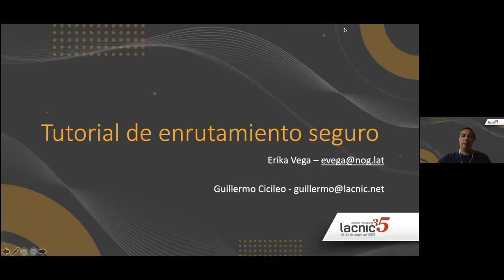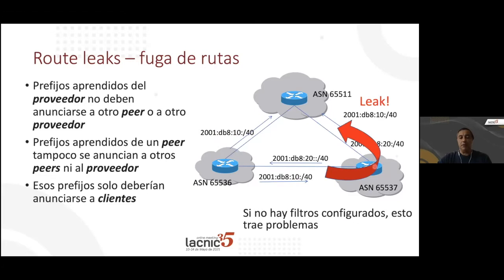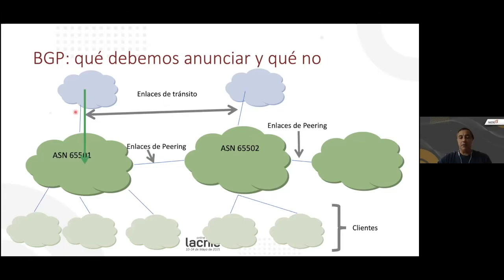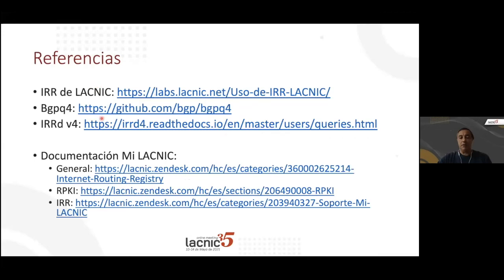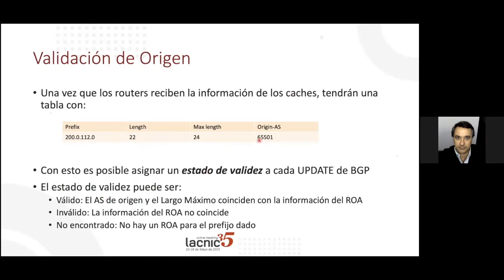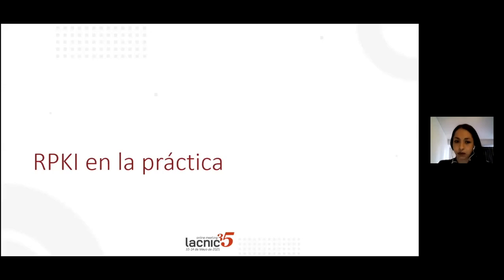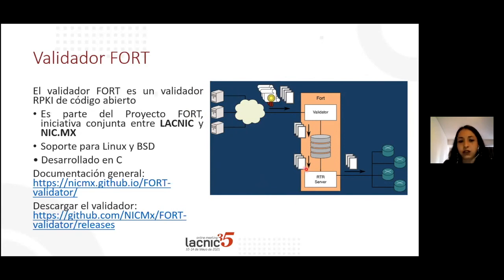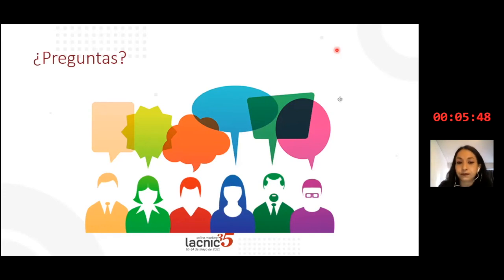Tutorial Secure routing